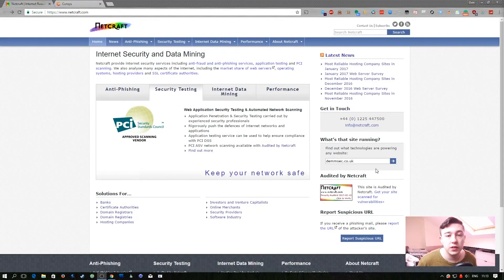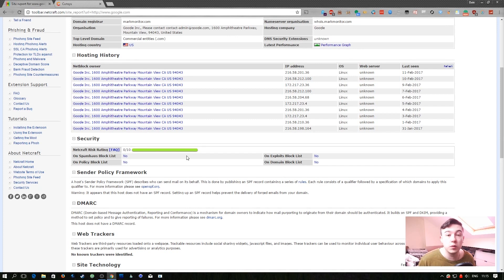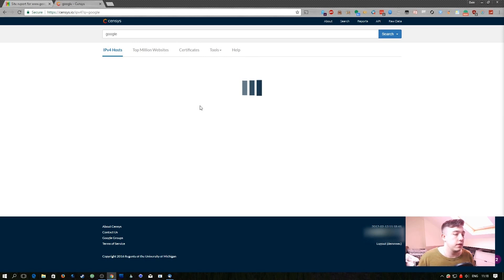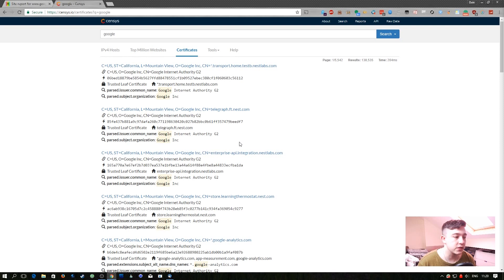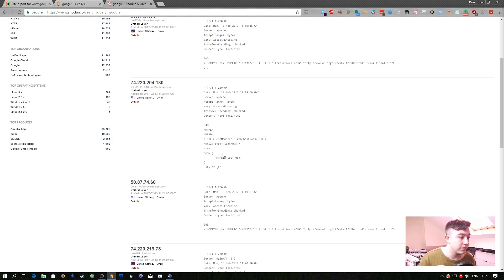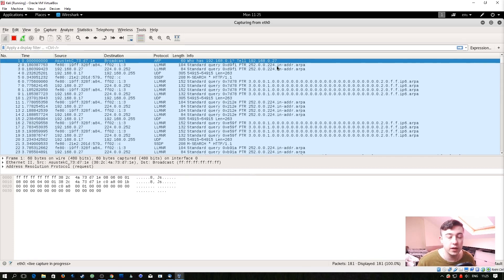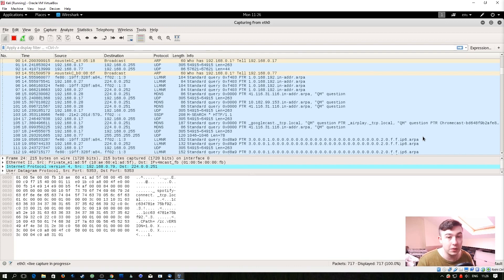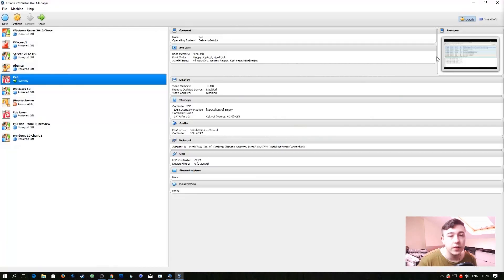Guide to Pentesting - Episode 13 - Passive Reconnaissance